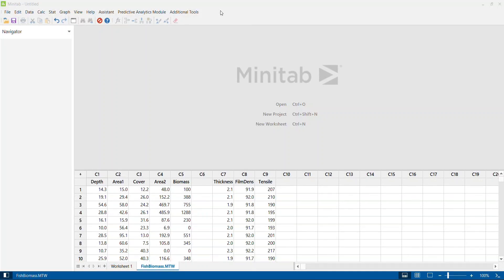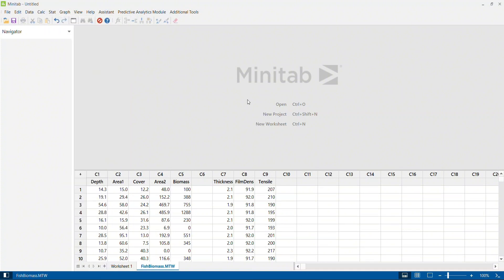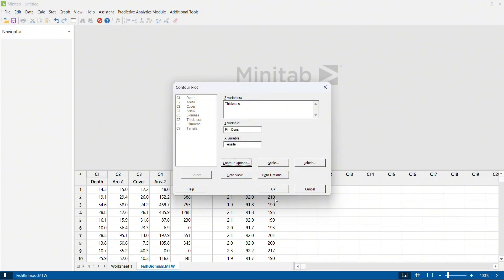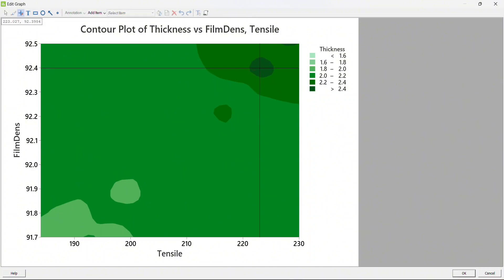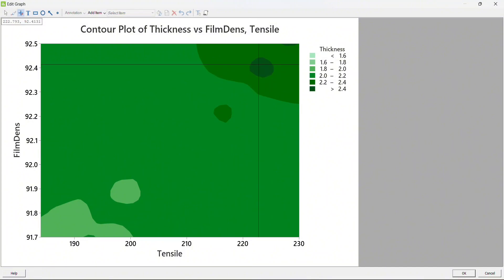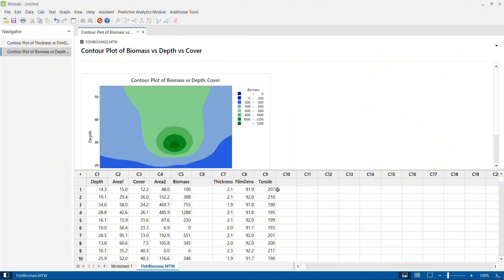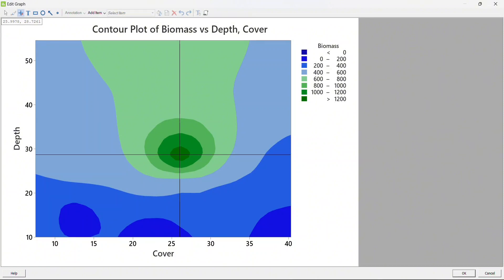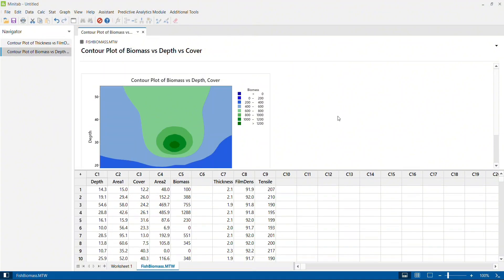minitab tutorials: How to draw and interpret contour plot in minitab